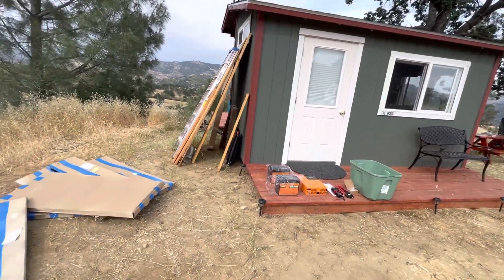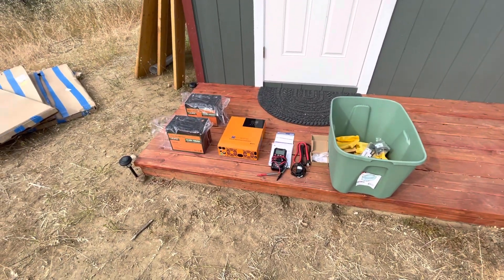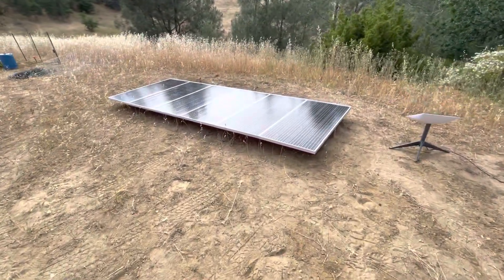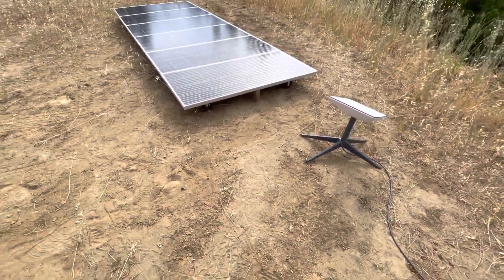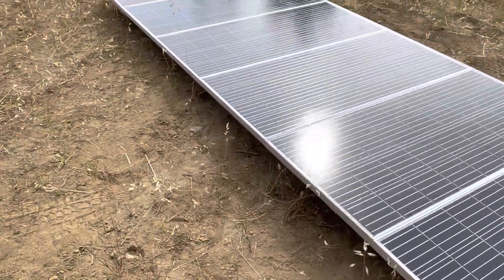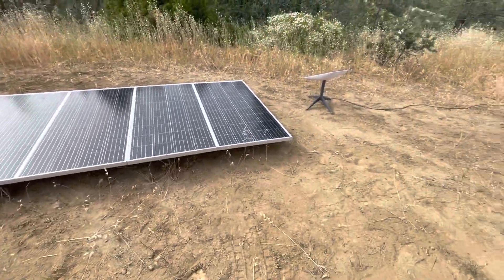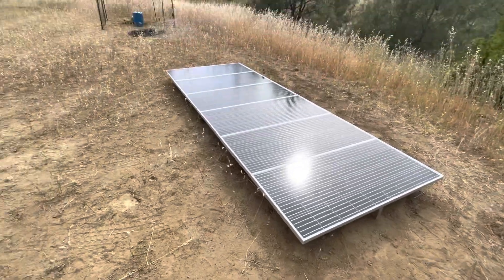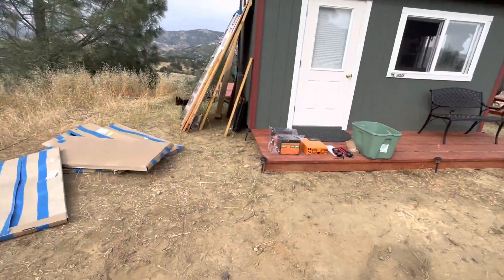The new solar system!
The new solar setup at the ranch. Taking inventory and laying out the panels.